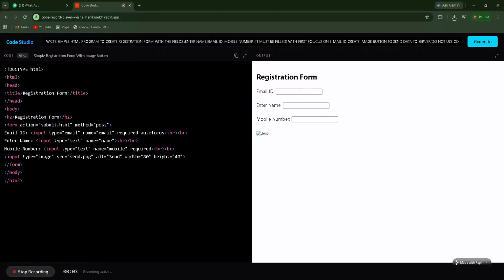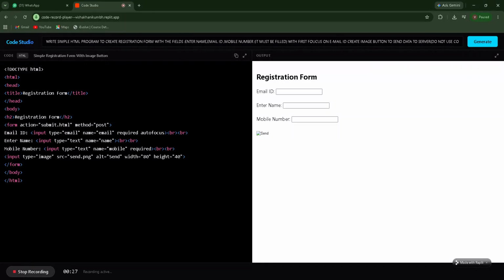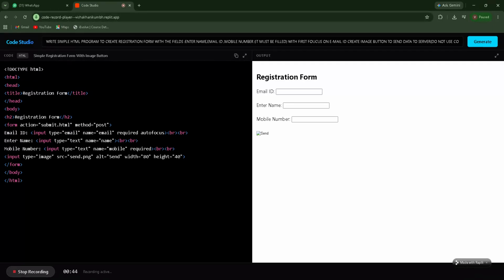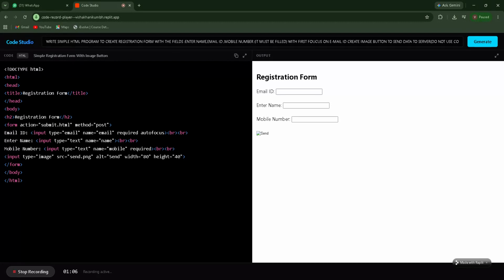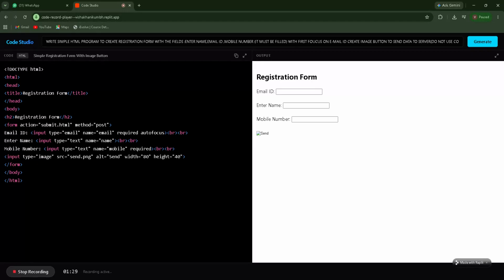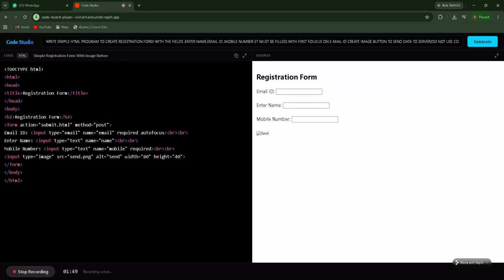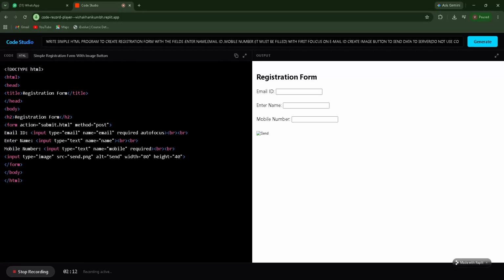HTML REGISTRATION FORM(USING REQUIRED AUTOFOCUS ATTRIBUTES)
n this video, you will learn how to create a simple HTML Registration Form using different Input Tags.

✅ Topics Covered:
Creating a Registration Form in HTML
Form Tag and Attributes
Email Input Field
Text Input Field
Required Attribute
Autofocus Attribute
Image Submit Button
Form Submission Using POST Method

💻 Program Features:
✔ Email Validation
✔ User Name Input
✔ Mobile Number Input
✔ Image-Based Submit Button
✔ Easy and Beginner Friendly

This tutorial is perfect for students, beginners, and anyone learning HTML and Web Development.